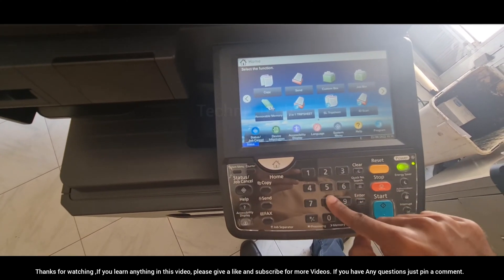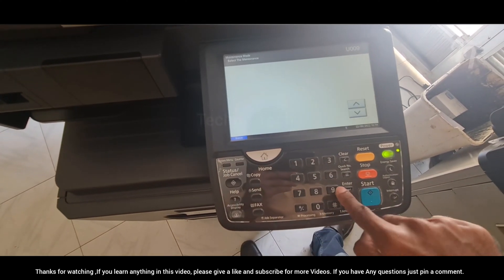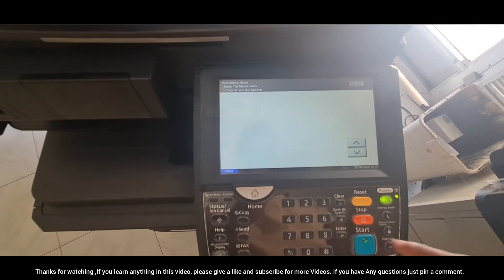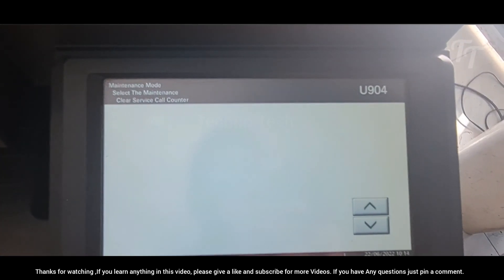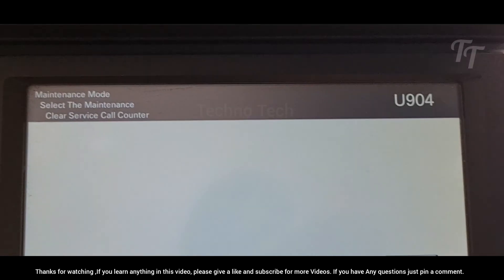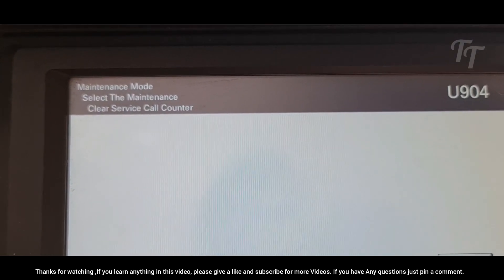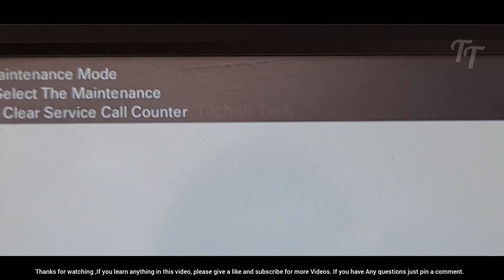How to clear service call counter in Kyocera TASKalfa/UTAX/TA Triumph-Adler machines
In this video, we'll show you how to clear service call counter in Kyocera TASKalfa/UTAX/TA Triumph-Adler machines. This is a common problem that can be solved easily by following the steps below.

Also works for:
300i series
420i,520i series
3010i,3011i series
3510i,3511i series
3212i,4012i series
3501i,4501i,5501i  series
3500i 4500i 5500i  series
3050ci,3550ci,4550ci  series
5550ci,6550ci,7550ci series
3051ci,3551ci series
4551ci,5551ci series
2552ci,3252ci,4052ci series
5052ci,6052ci series
2553ci,3253ci,4053ci series
5053ci,6053ci series